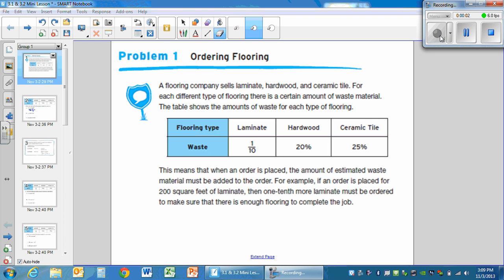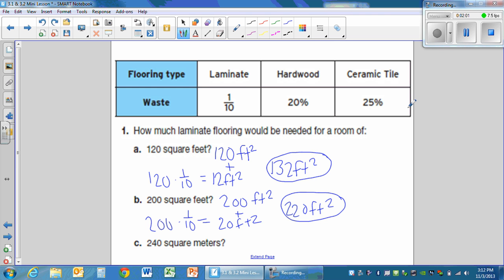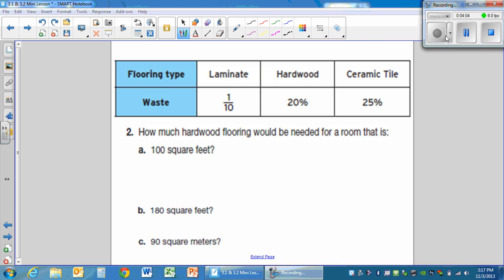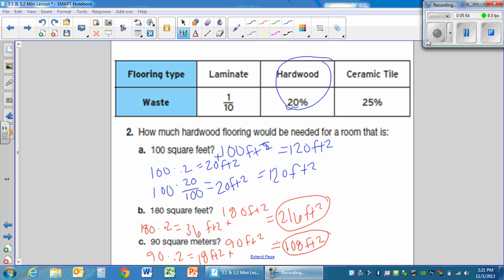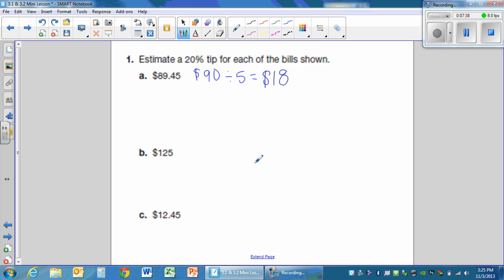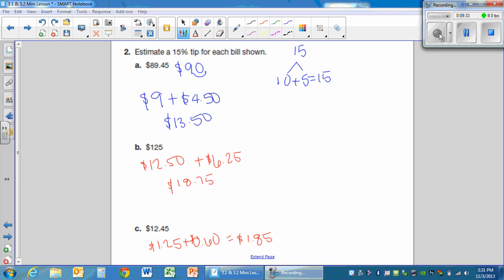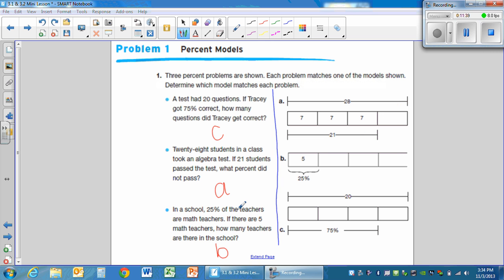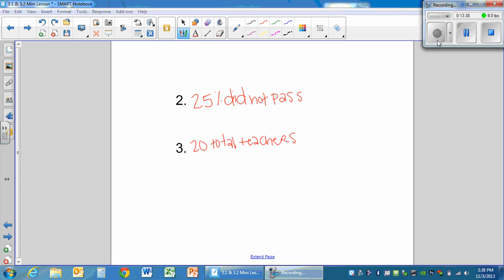3 1 & 3 2 Mini Lesson